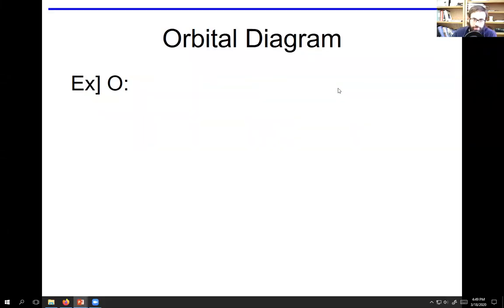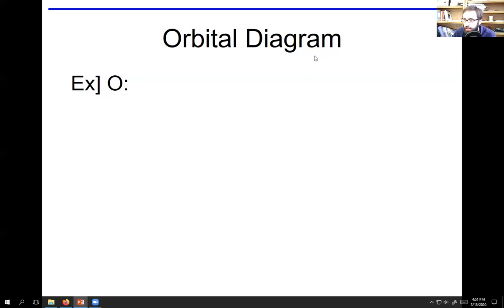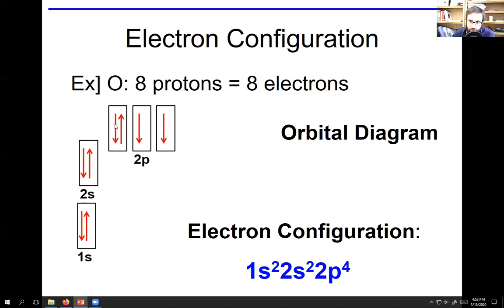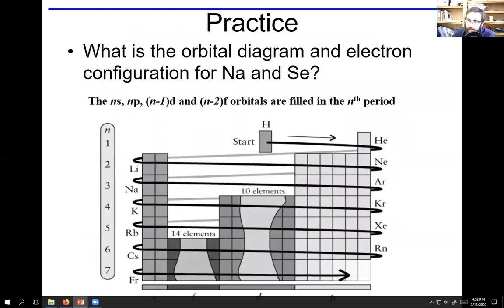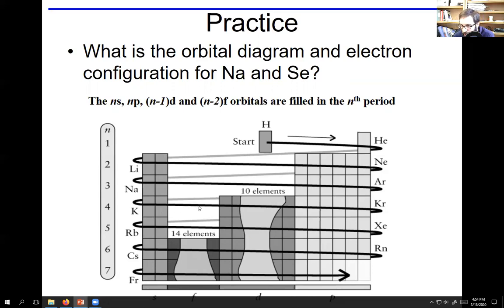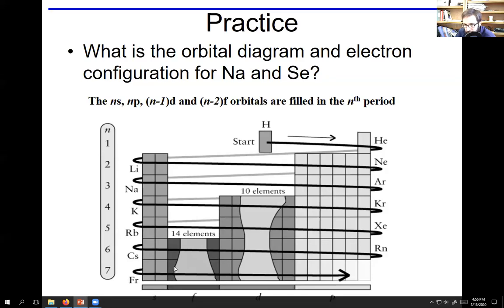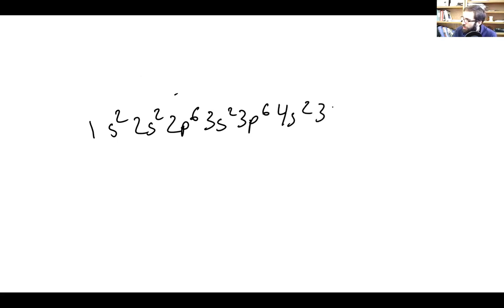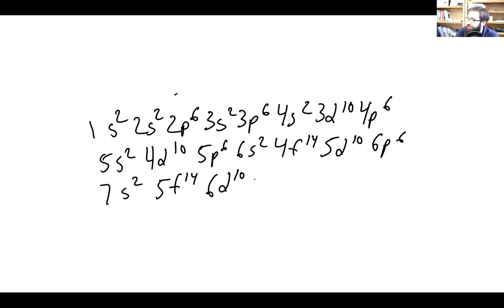Electron Configuration 3- 6.14